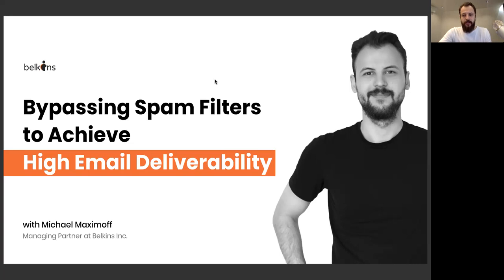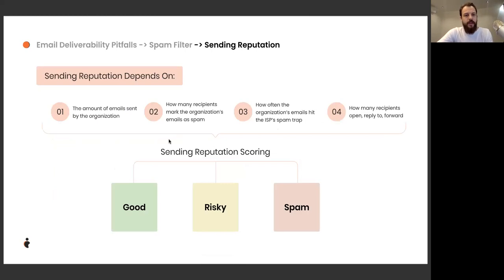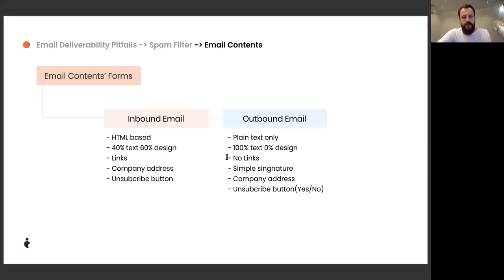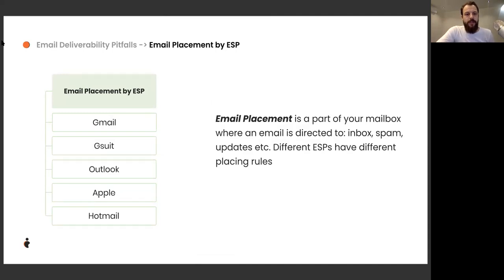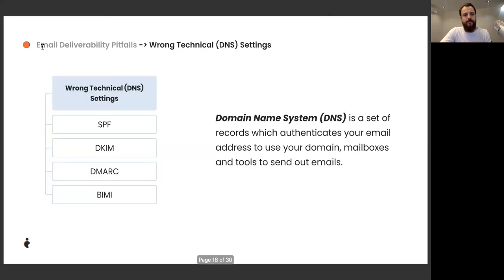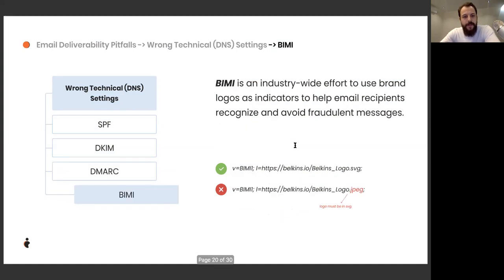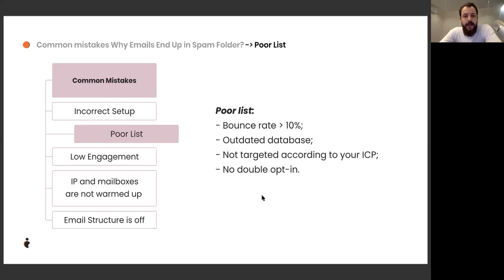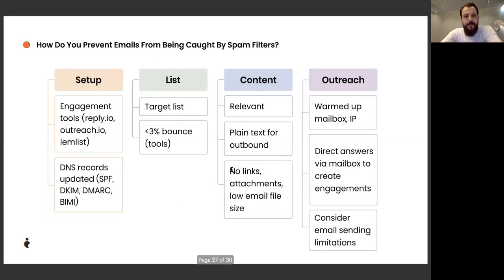Webinar: How to Avoid Spam Filters and Improve Email Deliverability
Want to know how to improve email deliverability? Belkins experts know how to avoid emails going to spam. In this video, they will gladly share their best practices 💪 to stop emails from going to the junk folder. Our best marketing specialists will tell you about spam filters, technical issues, and common mistakes 🥁 that prevent emails from reaching inboxes. After watching the video, the spam box will never be an obstacle on your emails' way.

Some of the talking points are:

🔹 What is email deliverability?
🔹 Why is cold email deliverability the key to successful email outreach?
🔹 How do you know that your emails are affected by spam?
🔹 Main reasons why emails end up in the spam folder.
🔹 How to avoid emails going to spam.
🔹 How to stop emails going to spam in gmail. / How to stop emails going to spam in outlook.
🔹 Tools to use to test and improve email deliverability.